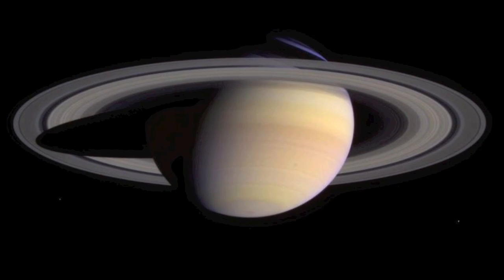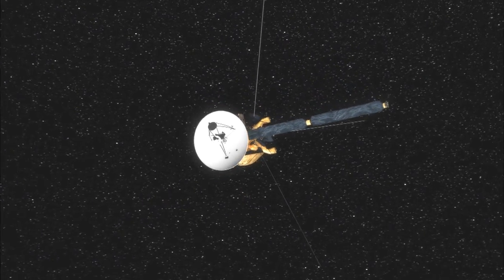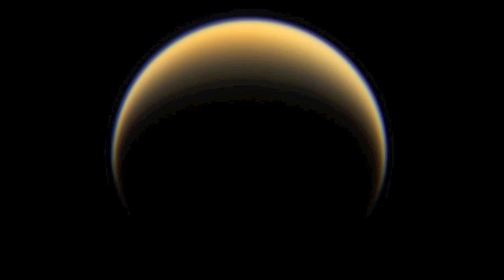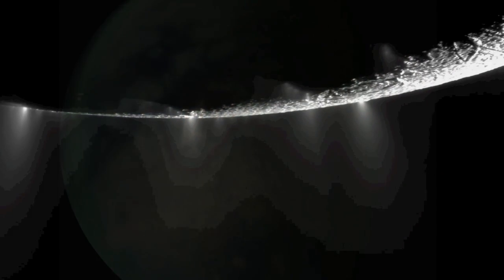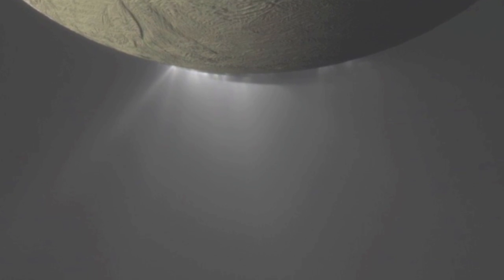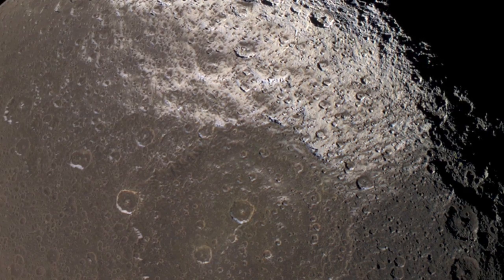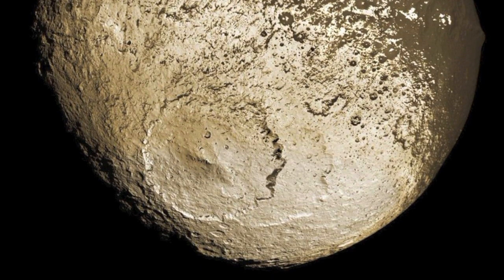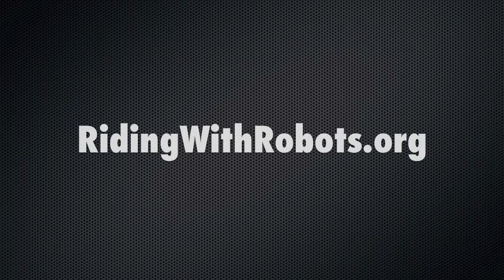The Space Computer and the Beautiful Worlds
The story of the Cassini mission to Saturn and its moons--as told using only the very simplest English words, in the style of "Up Goer 5"

Credits:
Images - NASA/JPL/SSI
Text - Rachel Klippenstein
Video - Bill Dunford